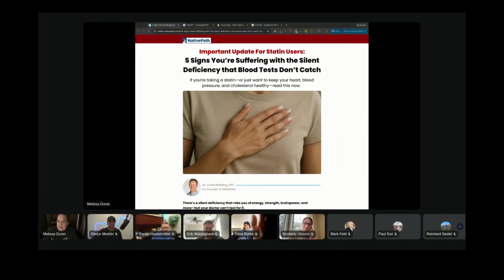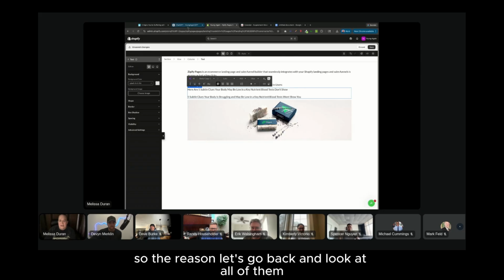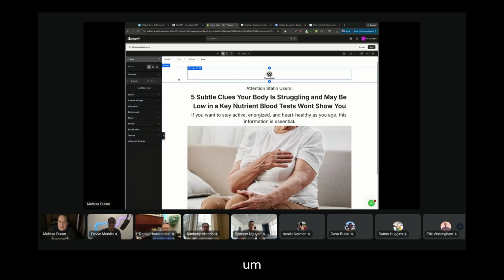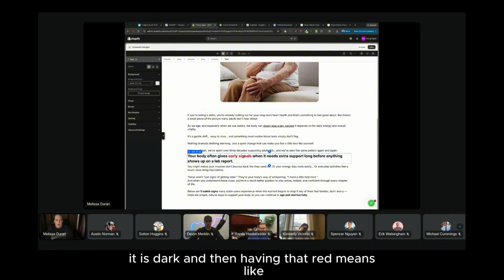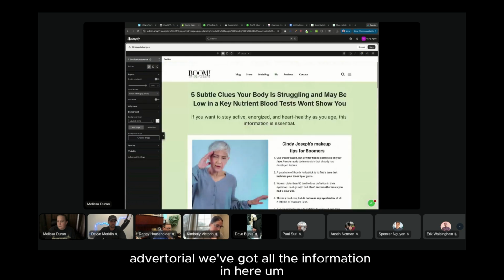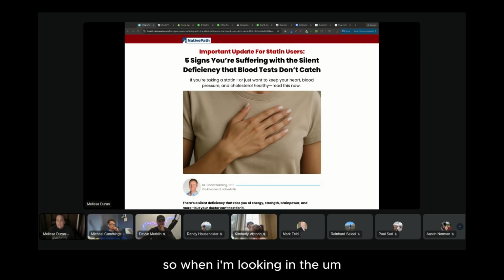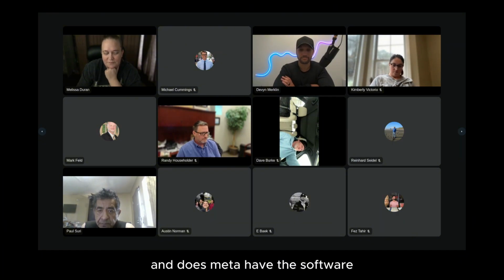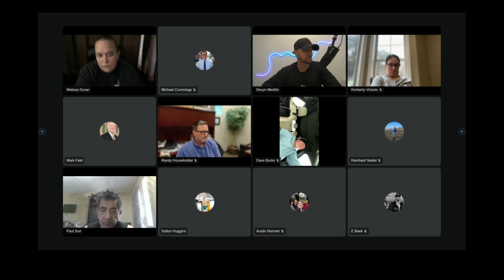NativePath’s Hidden Conversion Engine (It’s Not Just The Product)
Supplement brands love to scream “clinically backed.” Few actually build offers that scale.

In this episode of Offer Mining, we break down NativePath’s funnel and why their offer structure does the heavy lifting behind the traffic.

We cover:
• How NativePath frames the core problem
• Bundle and subscription mechanics driving AOV
• Pricing psychology and anchoring
• Landing page structure and social proof density
• Why this offer scales on Meta + Google

This isn’t about the product ingredients. It’s about how the offer is engineered to convert.

If you run a supplement brand or market one, this breakdown will change how you look at front-end offers.